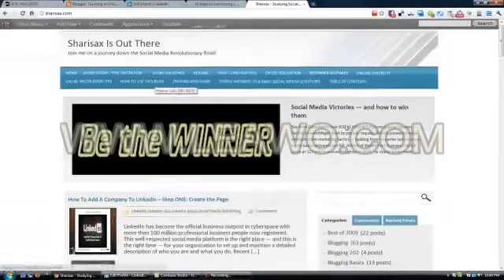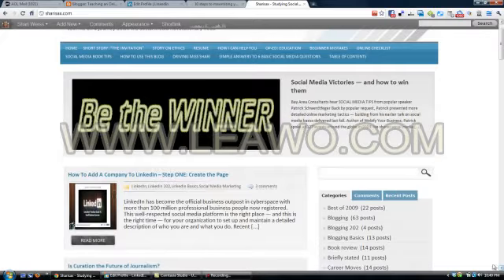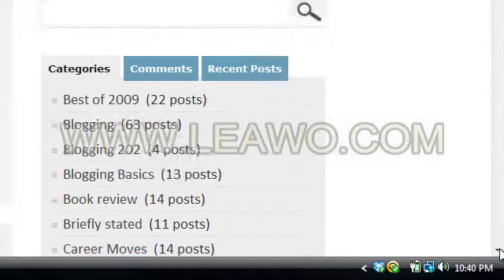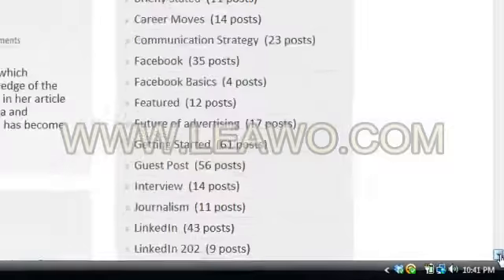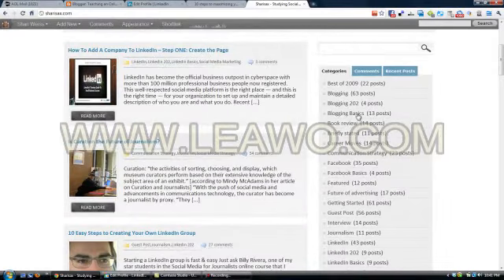Maximize your Linkedin profile to get found online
Screencast video covering blog post of 10 Steps to Maximize your LinkedIn profile.